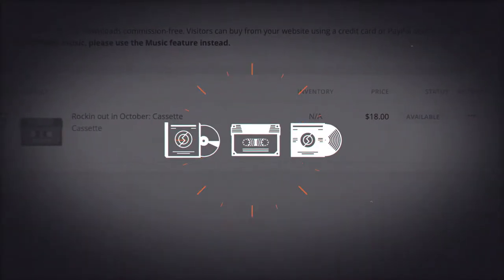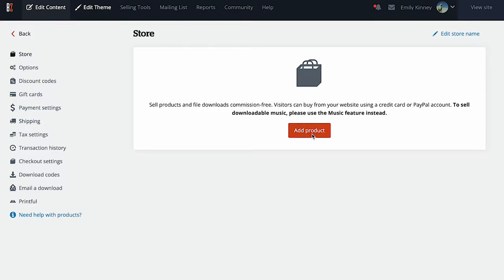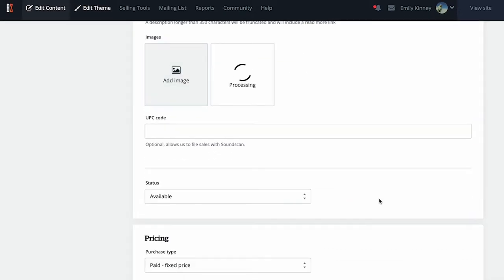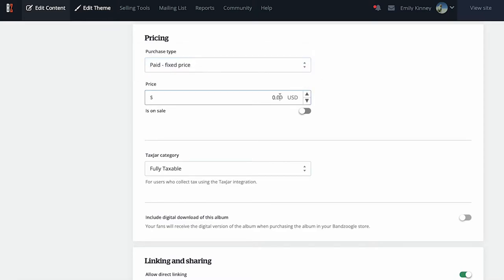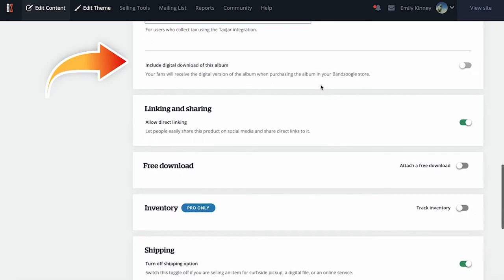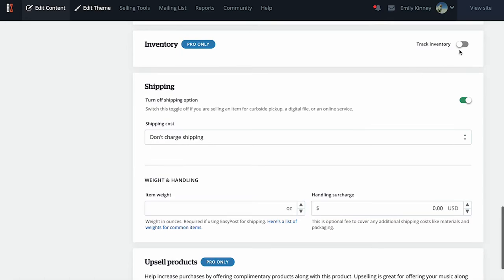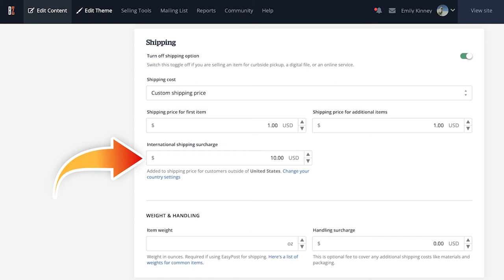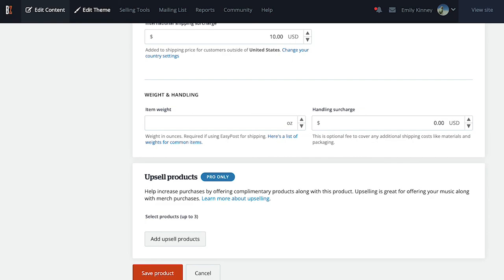How to sell CDs, Cassettes and Vinyl through your website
In this video tutorial we show how easy it is to sell CDs, cassettes and vinyl records online with your Bandzoogle website. Using our Store feature, your fans can shop securely using their credit card, debit card, or PayPal account. All music sales are commission-free!

With Bandzoogle’s Store feature, you can:

- Sell CDs, cassettes and vinyl records commission-free
- Combine CDs & vinyl records with a digital download
- Set the price
- Report sales to SoundScan (Pro members)
- Offer sale prices (Pro members)
- Track inventory (Pro members)
- Choose between List & Grid display formats

About Bandzoogle